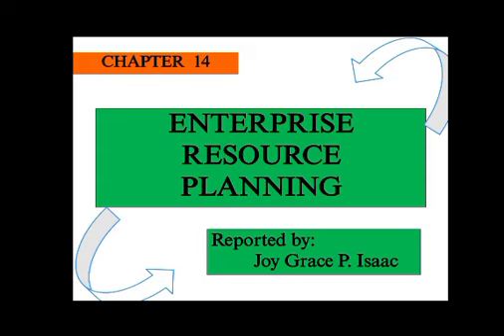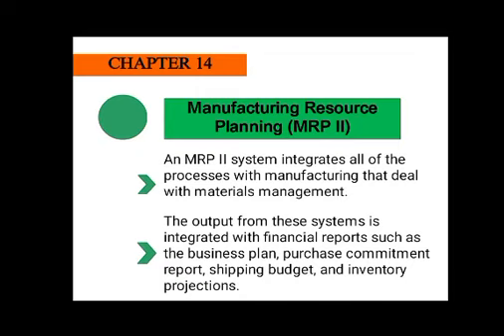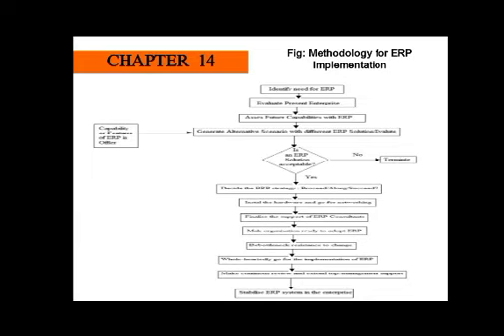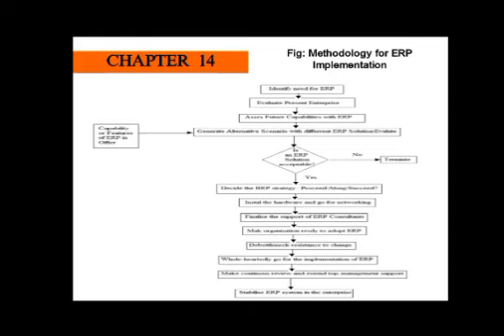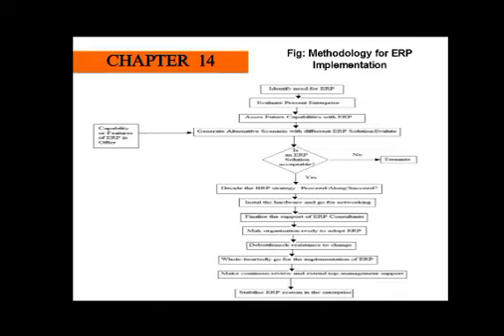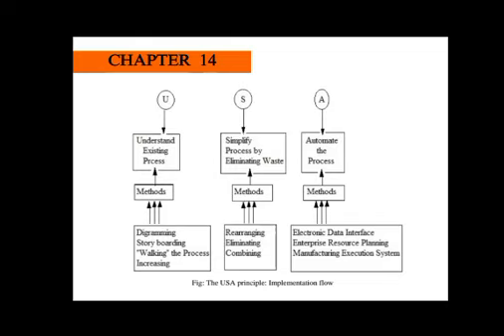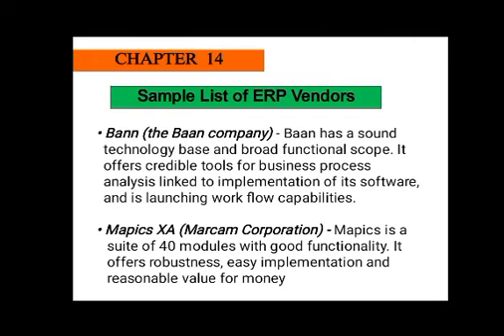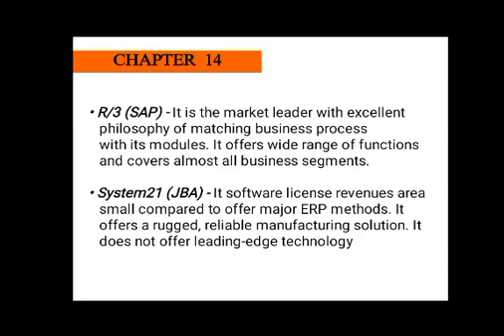Chapter 14: Enterprise Resource Planning